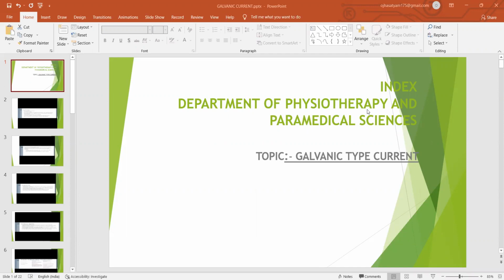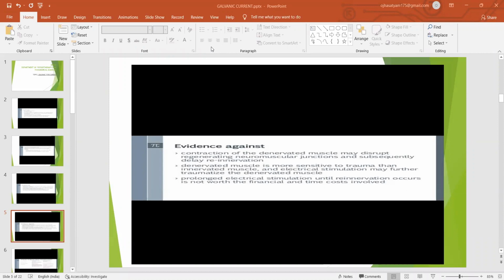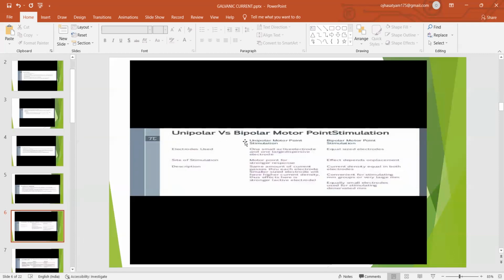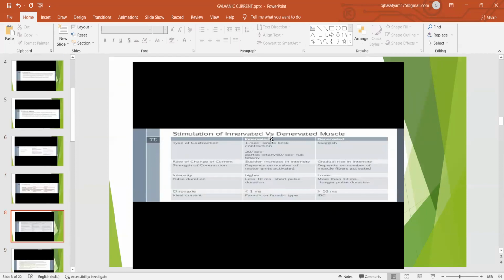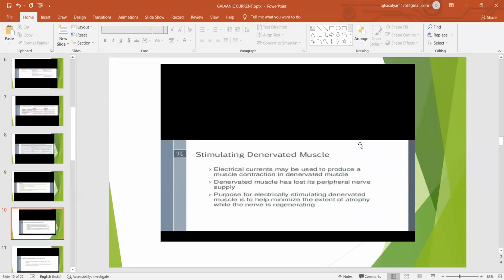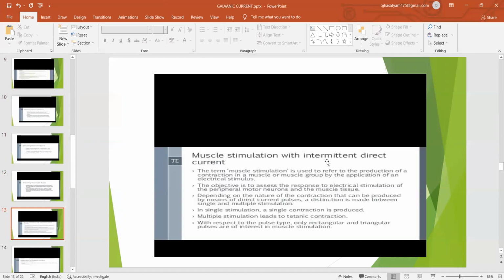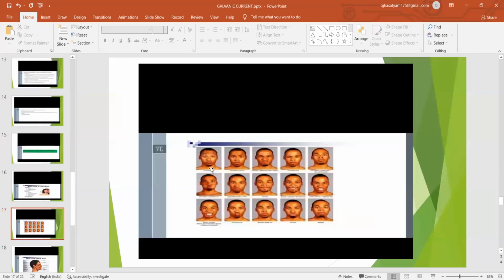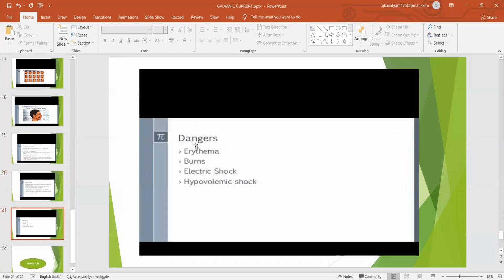GALVANIC TYPE CURRENT